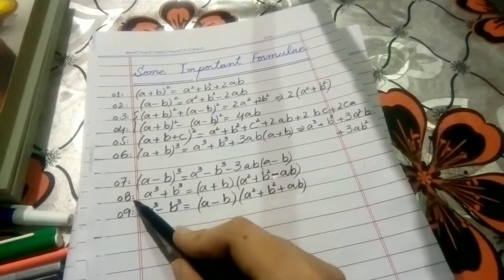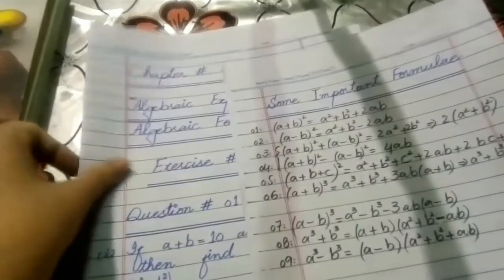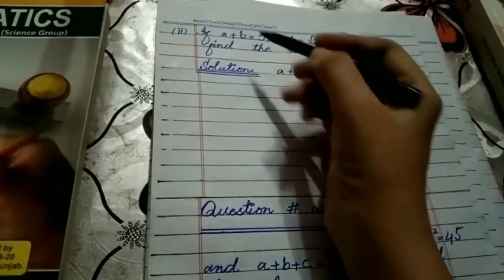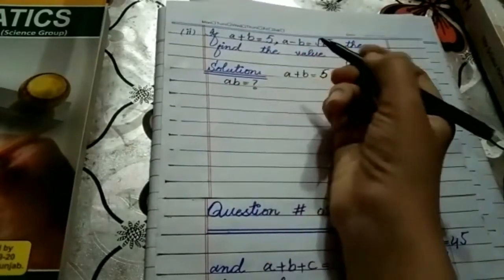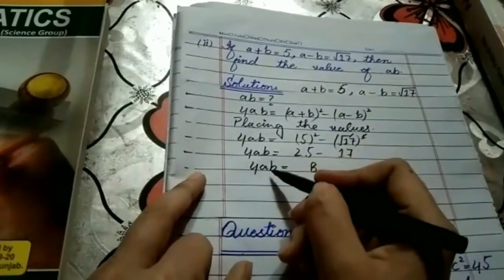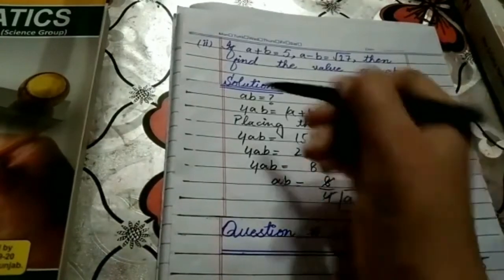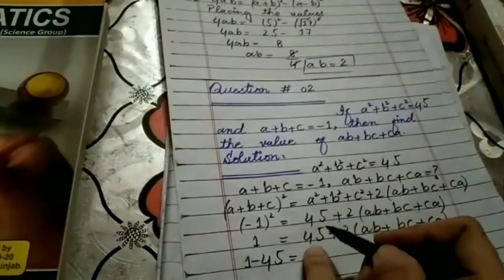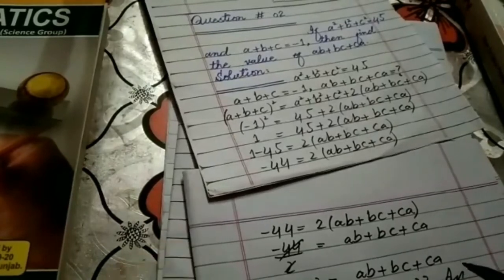Class 9th Math Lecture 1 Unit # 4